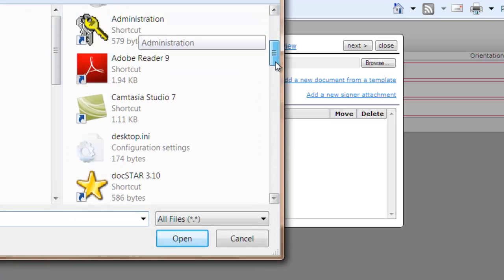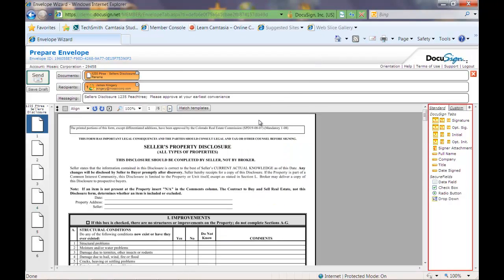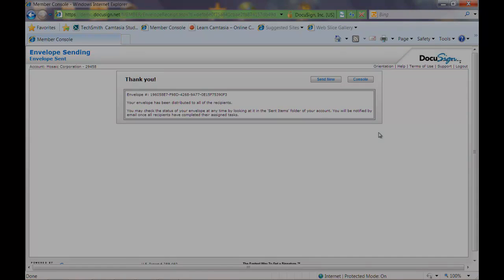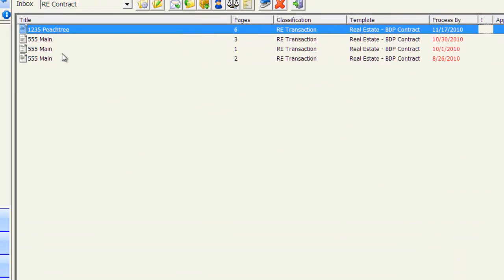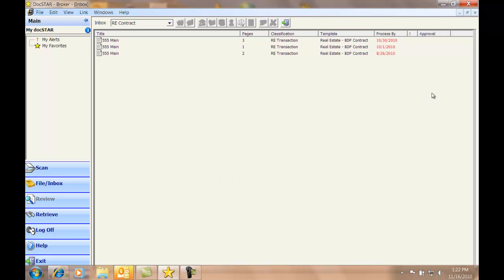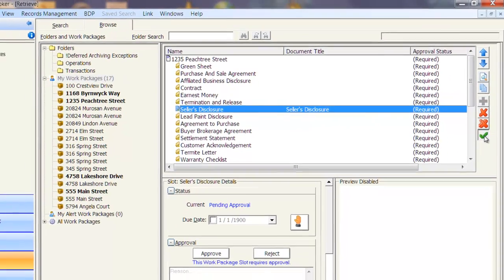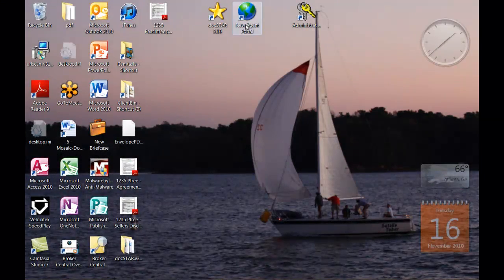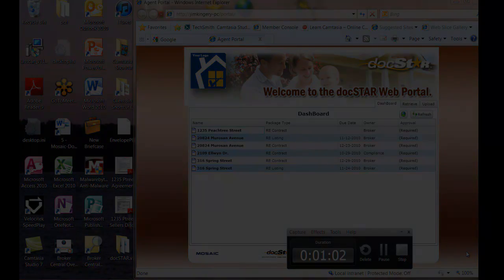DocuSign to Broker Central - Step by Step Overview.mp4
End to End Process for E-Signing, Submission and Transaction Review